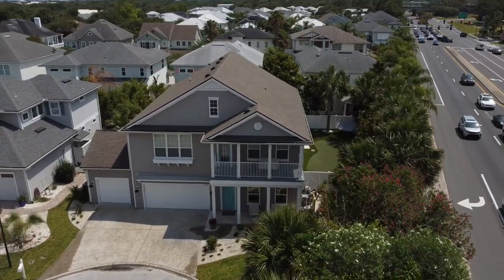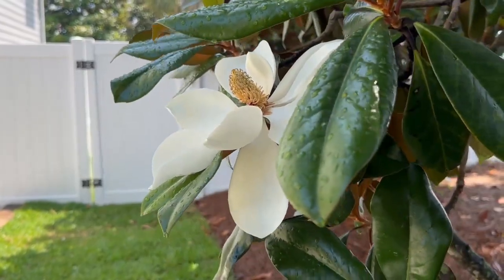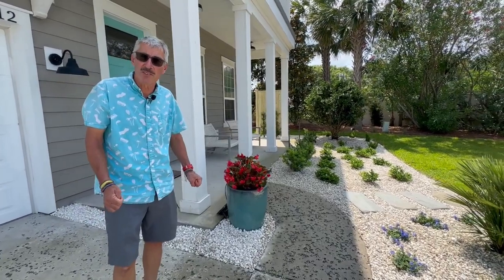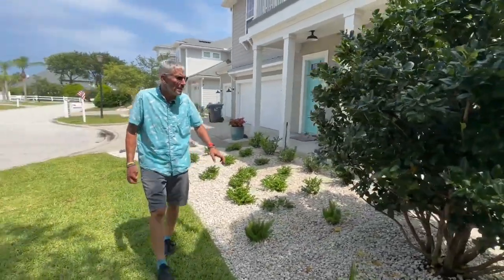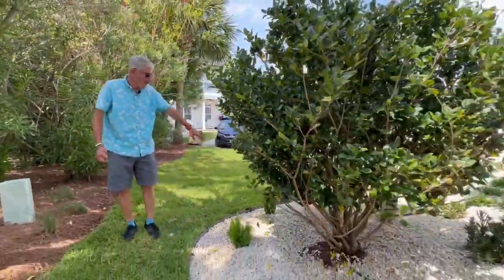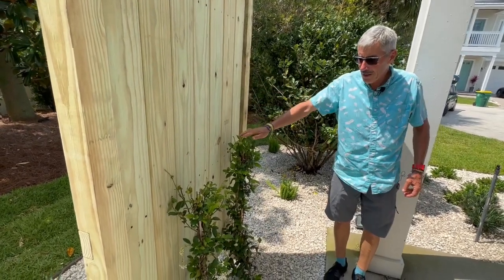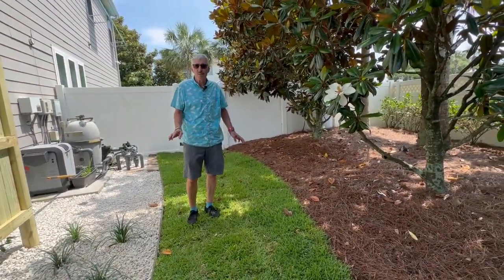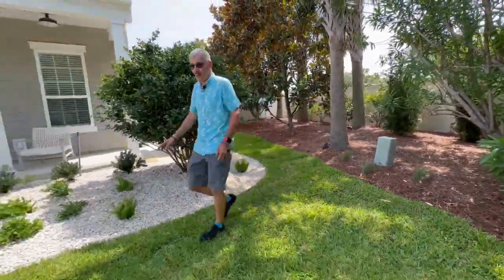Jacksonville Beach Residential Landscaping Transformation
Jacksonville Beach, Florida, residential landscaping transformations are a specialty of Rockaway, and the Johnson residence was no exception. Landscape Designer David Holloway provides a walking project tour on a spectacular May afternoon. The tear-out and installation were conducted by Landscaping Foreman Alex and his crew over a couple of days.
“It was a major transformation from what we started,” said Holloway. “What we have now is a very clean, easy to maintain, and quite classy-looking installation. And as far as Ms. Johnson goes, she is absolutely over the moon. So, it’s a really great turnout.”

Front Entrance
Holloway began the tour at the front door, where he’d installed a beautiful ceramic pot. “I like to incorporate pots, especially in these tight little areas because it's a spot you can’t really put plants per said,” said Holloway. “By using a pot that matches the front door you get a really cool connection between the two spots. And then it allows you to change the colors in the pot. If you celebrate Christmas, you could do poinsettias. You can change this out seasonally and keep it all fresh. If you are having a party, it is a great way to spruce up quickly.”

Front Bed Landscaping and Hardscaping
The existing turf and flower bed were removed, and upgraded landscaping and hardscaping were installed. Low-maintenance Blue Daze was installed as a colorful ground cover within one quadrant of the newly graveled flower bed. “The star of this area is going to be this European Fan Palm,” said Holloway. “As it matures, it will get a very distinctive-looking trunk. And that will slowly, very slowly grow only a few inches each year. We’ve got some step stones that conveniently allow you to walk over to the back gate but also, from a design standpoint, allow you to separate the areas. I use it to cut off the Blue Daze, stopping and starting with something else. And then, we have Pringles Podocarpus as our foundational plant. They will get approximately 24-30” tall, not much taller than that. And so they’ll stay relatively low upfront. And in the foreground, this is Carissa Emerald Blanket. This will stay very low and spread out and, over time, cover a good bit of the stonework. Where you see the stone interacting with the grass, a bender board is installed. So, it keeps the edge nice and tight; it keeps people from getting hurt while doing maintenance.

Right Side Yard Landscaping and Carpentry
The tear-out and landscaping of the side yard were critical to the success of this project, as beyond the privacy fence on the property line is a busy highway. “Down on this end, we’ve got a ligustrum tree, which was one of Ms Johnsons’ requests,” said Holloway. “We’ve got some foxtail fern along the base. And we’ve got some foxtail fern again over on the left side of the driveway. And then we had our carpenters create this solid panel, which helps a little bit on the noise abatement, better than a plant would. And then, we’ve started some jasmine, which will eventually climb on the panel and help to soften the look of the panel. Lastly, we did brand new grass. She had basically no grass living here. We do spray a fungicide after we do any sod application knowing that the customers are going to be watering. And that’s just one little we always do that you don’t get from other people. We do actually warranty our sod for a month. And it takes care of it if there is a disaster or something goes on. We added three large podocarpus over here against the fence where there was a hole. And then we added some ornamental grasses to mitigate the beautiful green box.”

Left Side Yard Landscaping and Screening
The final portion of landscaping completed for this project was the left side yard between the homeowner and the next-door neighbor. “Originally, there was a crape myrtle here, and she had a crape myrtle over where the ligustrum is now as well,” said Holloway. “She wanted to go a little bit lower, so we went with an orange bird of paradise, which, when it blooms, will look really pretty with this house, and being close to the beach, I think it's a very appropriate plant. We then tied in a few foxtail ferns, which we also used over the ligustrum tree. And instead of using the viburnum, which we had before as the blocker for the air conditioning unit, we went with regular podocarpus. In this case, it makes for a narrower and easier-to-maintain plant so that she has a very good block and takes up far less space. And in her case, it also ties in with the fact that we used the dwarf podocarps in front of the porch. So this has turned out to be a really great project.”

From our office in Atlantic Beach and satellites throughout Northeast Florida, Rockaway Inc proudly serves clients in Jacksonville, St Augustine, Atlantic Beach, Neptune Beach, Jacksonville Beach, Ponte Vedra, Nocatee, and Fernandina Beach..